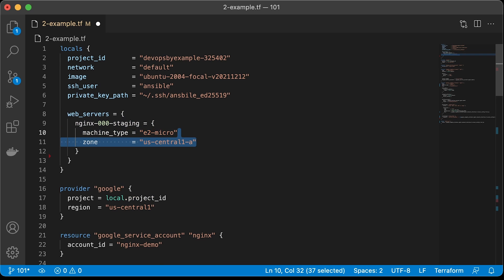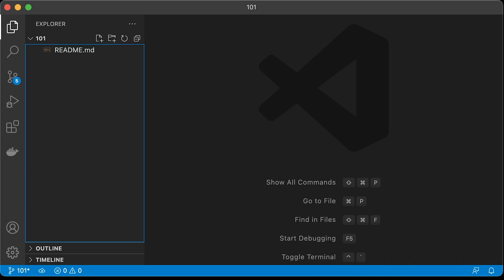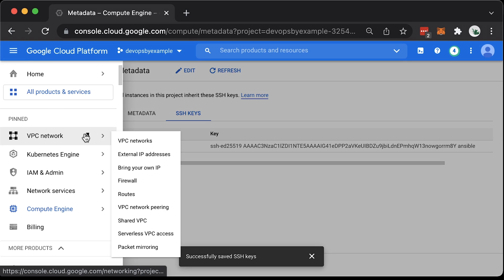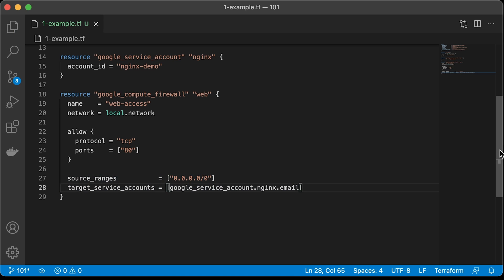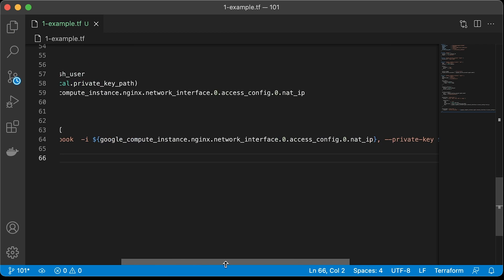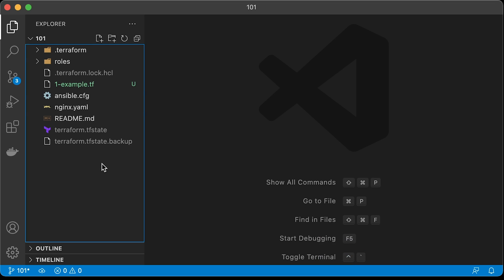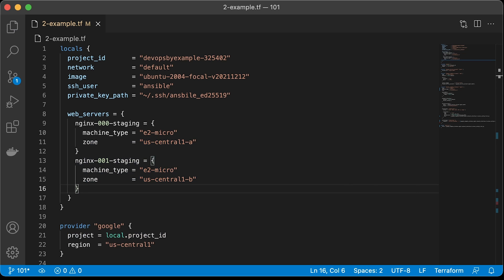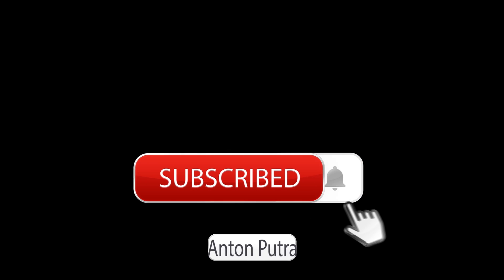Terraform Ansible Integration: GCP Example & Multiple VMs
⏱️TIMESTAMPS⏱️
0:00 Intro
0:38 Generate SSH Key Pair
1:16 Add SSH Key to GCP Project
1:39 Create Ansible Playbook for Nginx Installation
2:40 Create Terraform Ansible Integration Example
7:07 Provision Multiple VMs